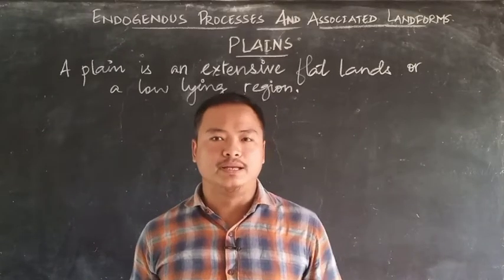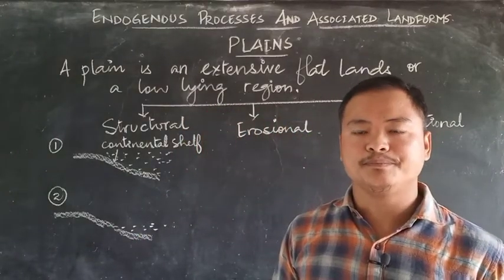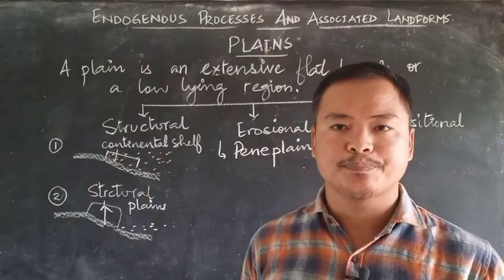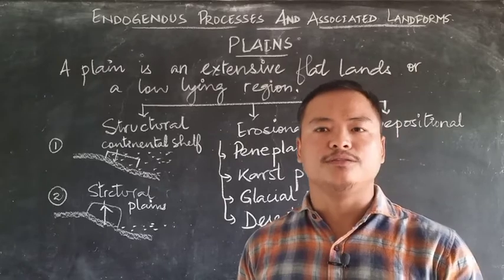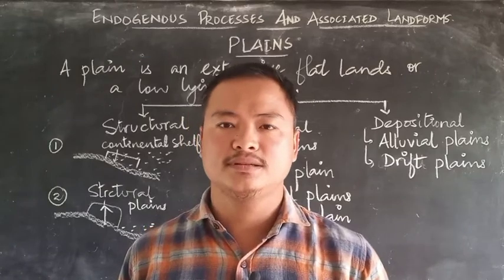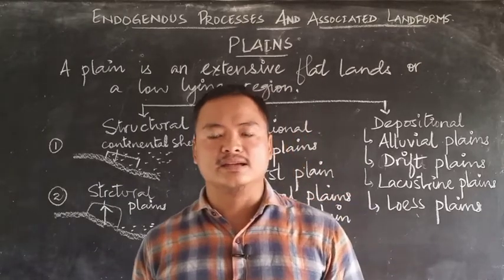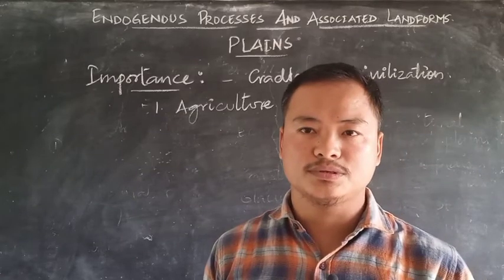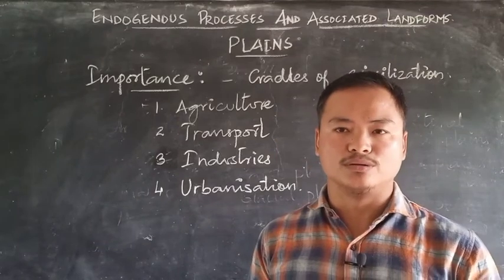CLASS- XI || GEOGRAPHY || ENDOGENOUS PROCESSES AND ASSOCIATED LANDFORMS || PLAINS